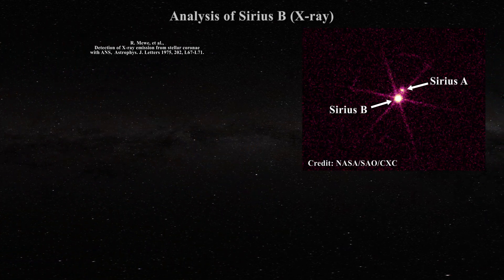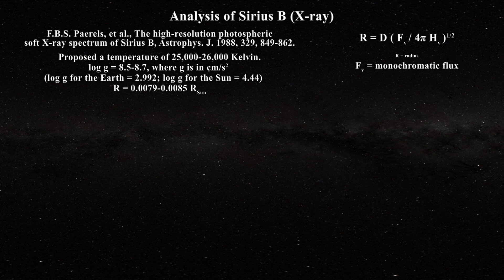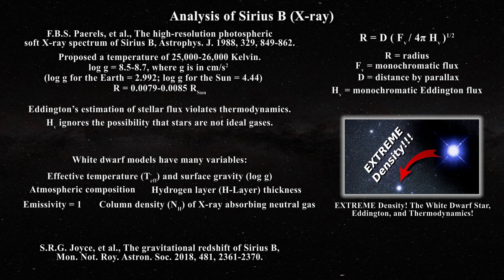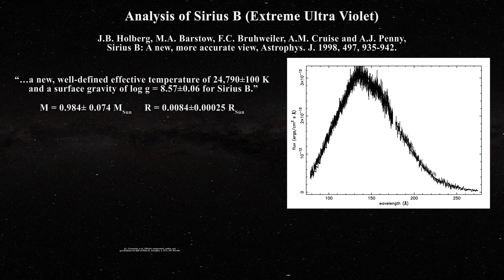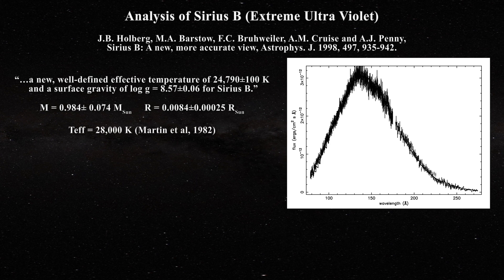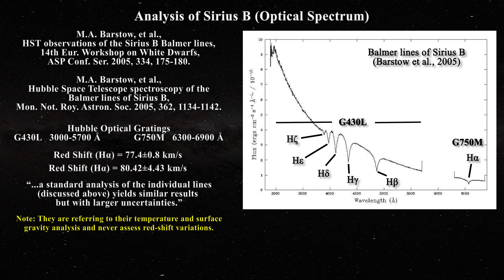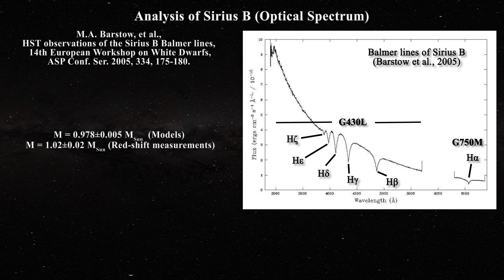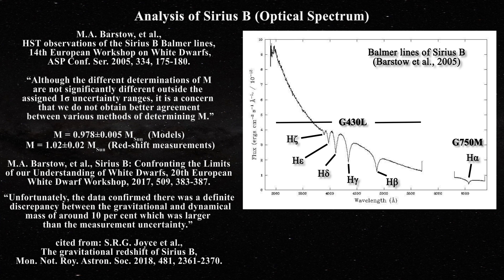Car Salesmen or Astronomers? Temperature & Red Shifts in Sirius B!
J.B. Holberg, Sirius Brightest Diamond in the Night Sky, Springer, New York, 2007.

J.B. Holberg, Sirius B and the measurement of the gravitational redshift, J. Hist. Astro. 2010, 41, 41-64.

R. Mewe, J. Heise, E.H.B.M. Gronenschild, A.C. Brinkman, J. Schrijver, and A.J.F. den Boggende, Detection of X-ray emission from stellar coronae with ANS, Astrophys. J. Letters 1975, 202, L67-L71.

C. Martin, G. Basri, M. Lampton, and S.M. Khan, The soft X-ray spectrum of Sirius B: Evidence for the photospheric hypothesis, Astrophys. J. 1982, 261, L81-L85.

F.B.S. Paerels, J.A.M. Bleeker, A.C. Brinkman, and J. Heise, The High-Resolution Photospheric Soft X-Ray Spectrum of Sirius B, Astrophys. J. 1988, 329, 849-862.

J.B. Holberg, M.A. Barstow, F.C. Bruhweiler, A.M. Cruise and A.J. Penny, Sirius B: A new, more accurate view, Astrophys. J. 1998, 497, 935-942.

J.L. Greenstein, J.B. Oke, H.L. Shipman, Effective temperature, radius, and gravitational red shift of Sirius B, Astrophys. J. 1971, 169, 563-566.

M.A. Barstow, M.R. Burleigh, J.R. Holberg, I. Hubeny, H.E. Bond, and D. Koester, HST observations of the Sirius B Balmer lines, 14th Eur. Workshop on White Dwarfs, ASP Conf. Ser. 2005, 334, 175-180.

M.A. Barstow, H.E. Bond, J.R. Holberg, M.R. Burleigh, I. Hubeny, H.E. and D. Koester, Hubble Space Telescope spectroscopy of the Balmer lines of Sirius B, Mon. Not. Roy. Astron. Soc. 2005, 362, 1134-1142.

M.A. Barstow, S. Joyce, S.L. Casewell, J.B. Holberg, H.E. Bond, and
M.R. Burleigh, Sirius B: Confronting the Limits of our Understanding of White Dwarfs, 20th European White Dwarf Workshop, 2017, 509, 383-387.

H.E. Bond, G.H. Schaefer, R.L. Gilliland, J.B. Holberg, B.D. Mason, I.W. Lindenblad, M. Seitz-McLeese, W.D. Arnett, P. Demarque, F. Spada, P.A. Young, M. A. Barstow, M.R. Burleigh, and D. Dudehus, The Sirius system and its astrophysical puzzles: Hubble Space Telescope and ground-based astrometry, Astrophys. J. 2017, 840, 70 (17 pp).

S.R.G. Joyce, M.A. Barstow, J.B. Holberg, H.E. Bond, S.L. Casewell, and M.R. Burleigh, The gravitational redshift of Sirius B, Mon. Not. Roy. Astron. Soc. 2018, 481, 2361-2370.

R.O. Gray and C.J. Corbally, Stellar Spectral Classification, Princeton Series in Astrophysics, Princeton University Press, Princeton, NJ.
A.S. Eddington, The internal constitution of the stars, Cambridge University Press, 1926, p. 170-174.